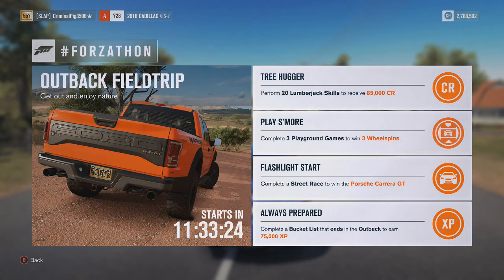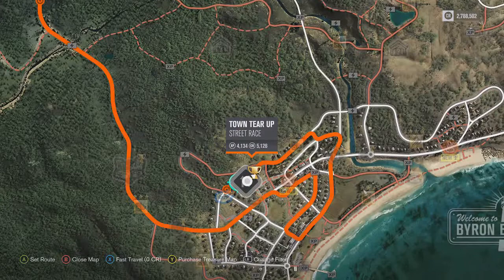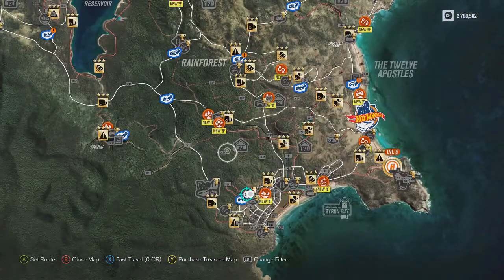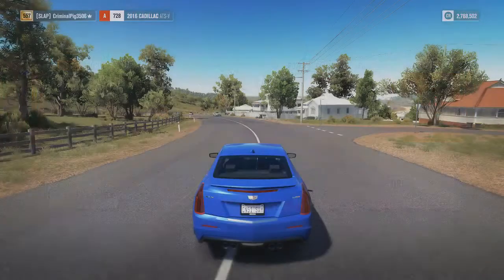OUTBACK FIELD TRIP Forzathon | FLASHLIGHT START | How To Get The 2003 PORSCHE CARRERA GT!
Yo guys it is Hyrax here with a brand new video...

So in this video I show you how to do the Flashlight Start Forzathon challenge to win the 2003 Porsche Carrera GT!